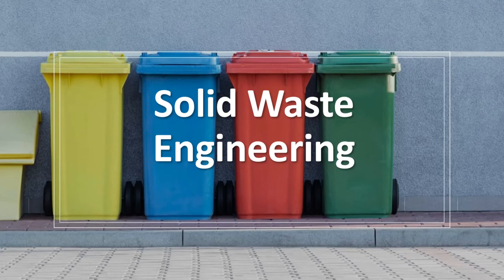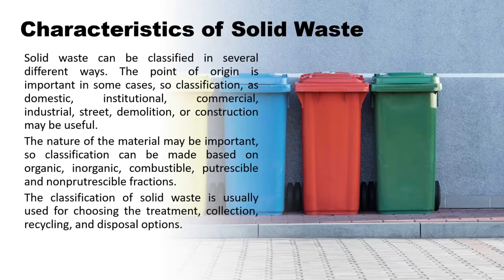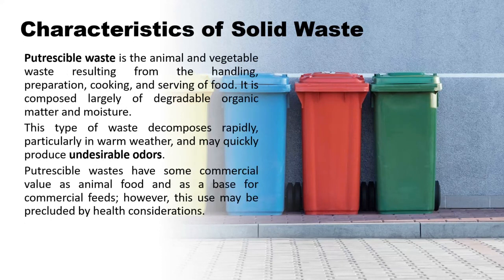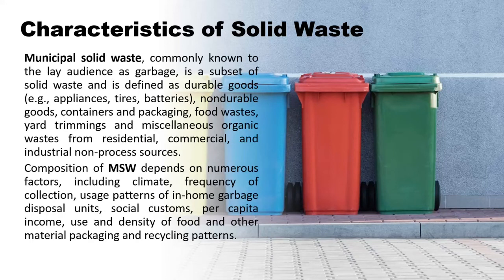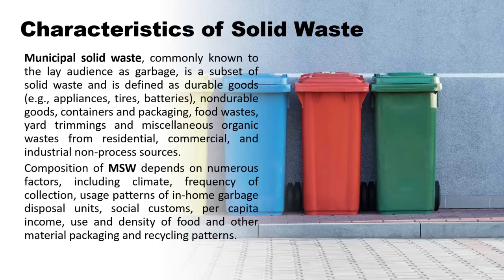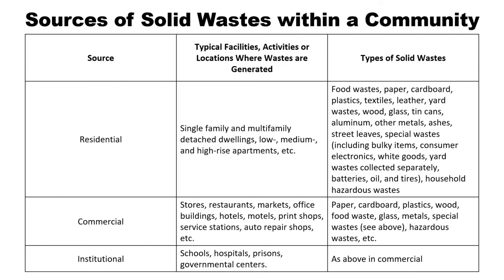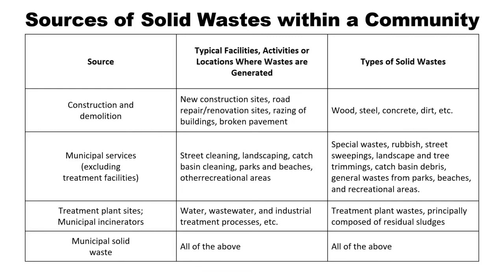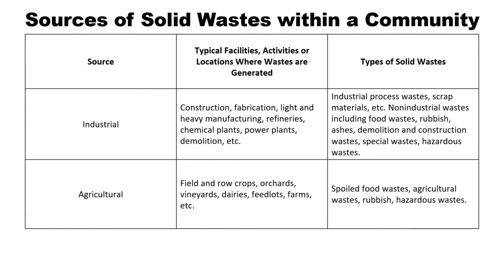Solid Waste Engineering Part 1 | Characteristics and Sources of Solid Waste